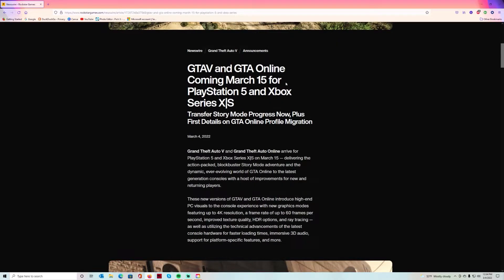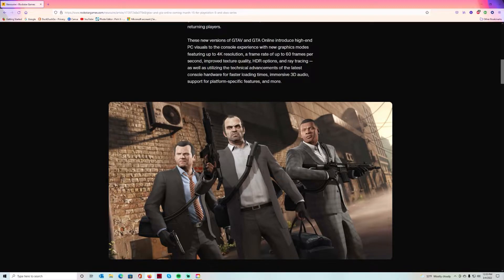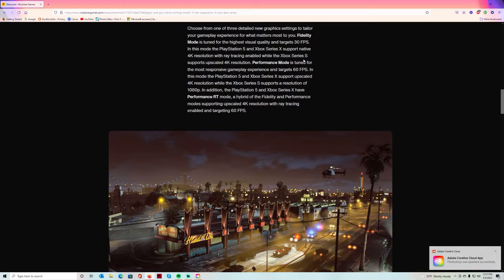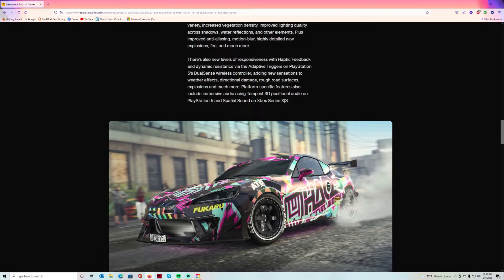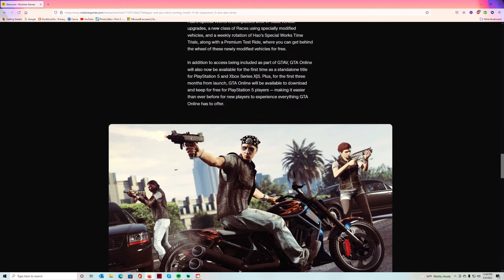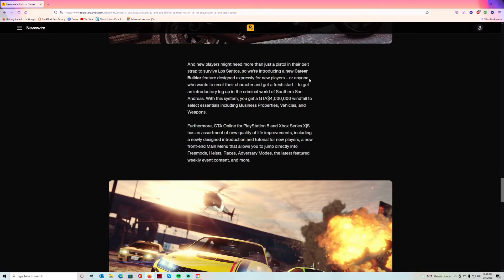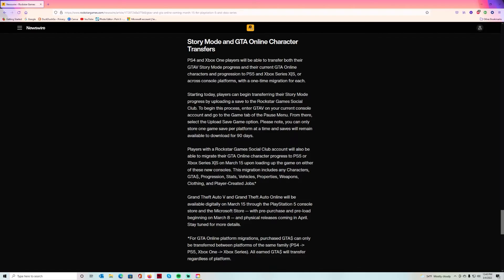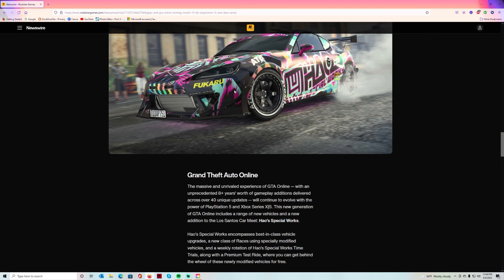GTA V & GTA Online Profile Migration! New update coming March 15!